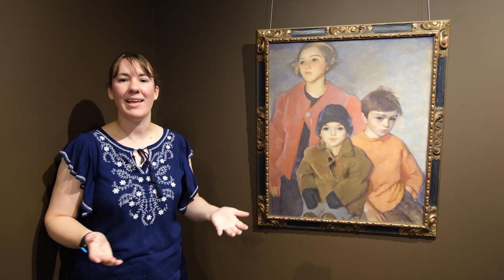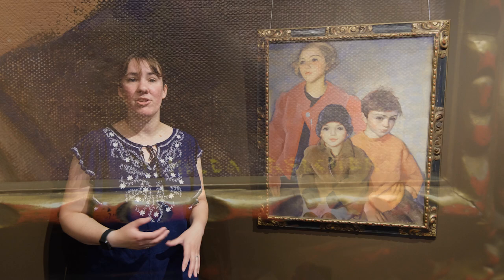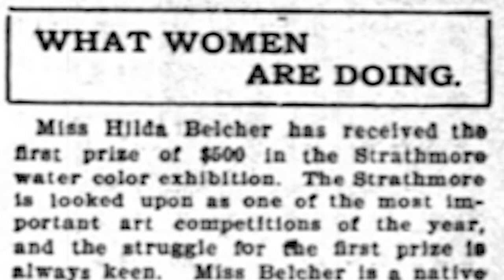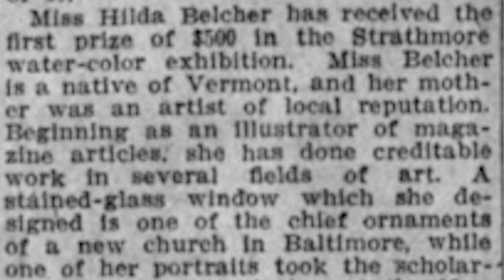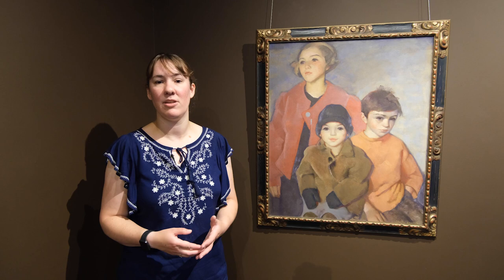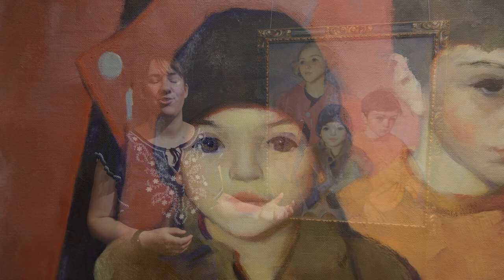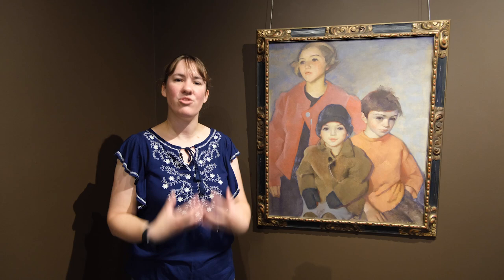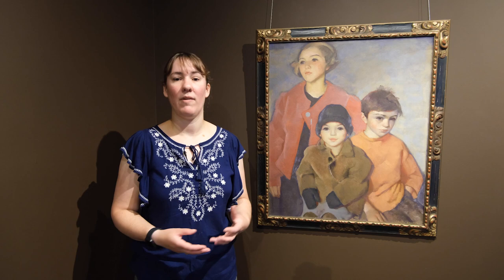Collections Video: The Whipples by Hilda Belcher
Hilda Belcher was born in Pittsford, and gained national renown as a watercolorist and illustrator. She was particularly known for her sensitive portraits. She painted "The Whipples" toward the end of her career, taking her neighbors in Pittsford as her subject.

Gift of Stephen Belcher Jr. and Barbara Belcher Mericle, #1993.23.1